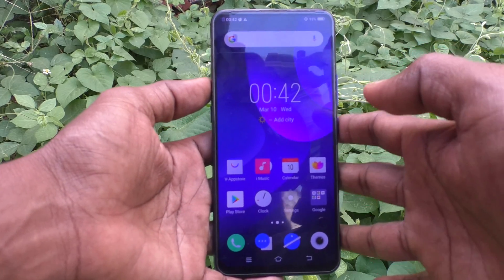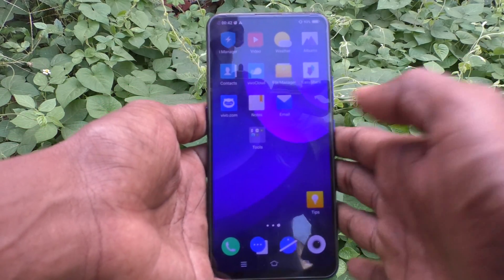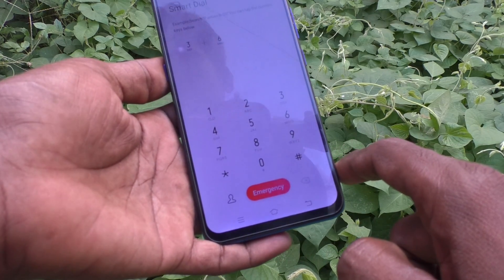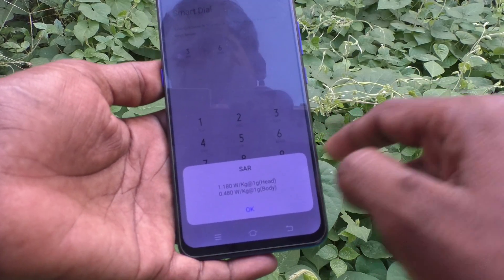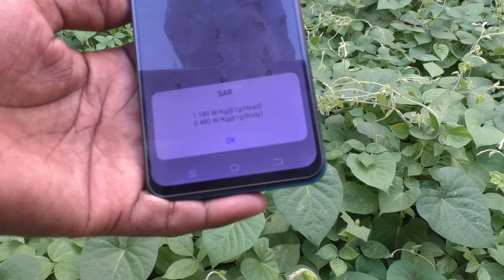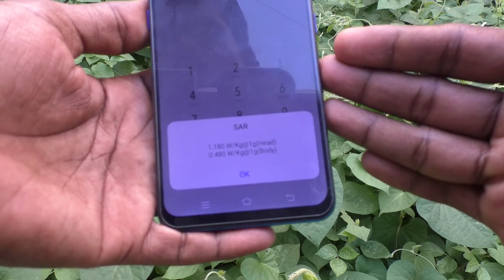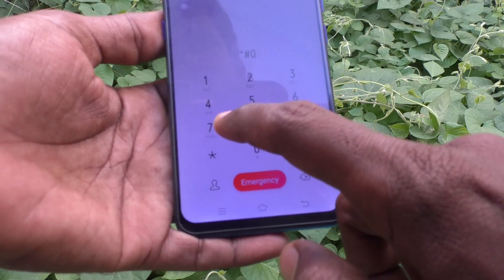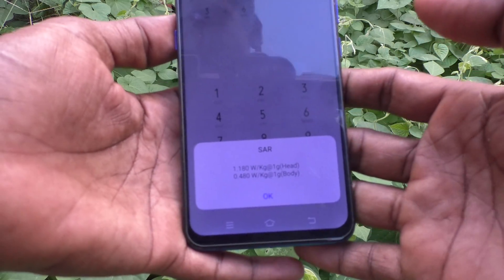How to check SAR value in Vivo V15 / Vivo V15 Pro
Vivo V15 / Vivo V15 Pro SAR value check settings: Learn here how to check SAR value in Vivo V15 / Vivo V15 Pro smartphone